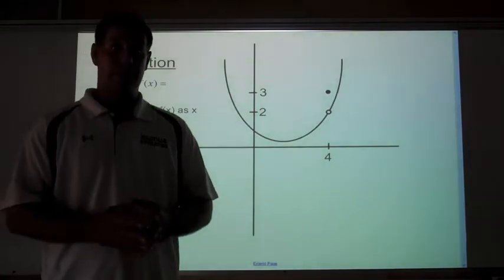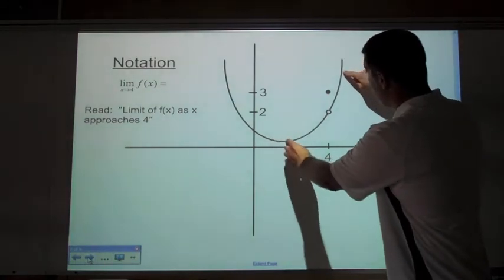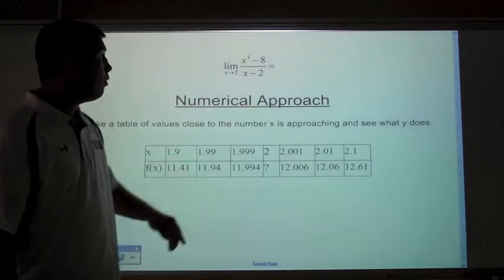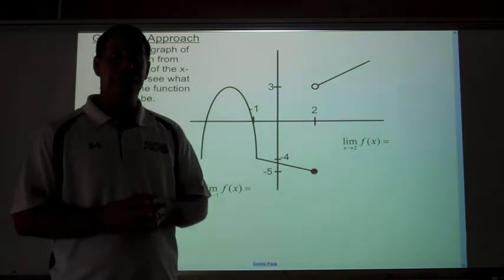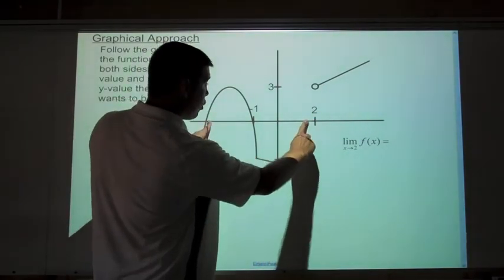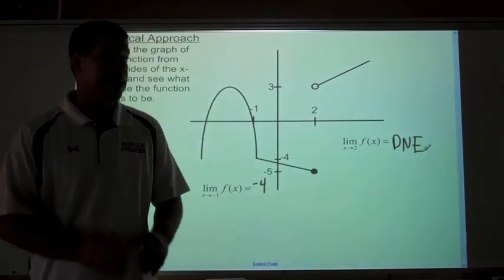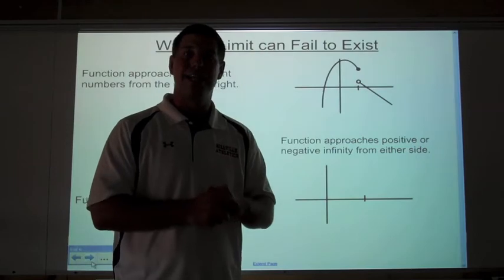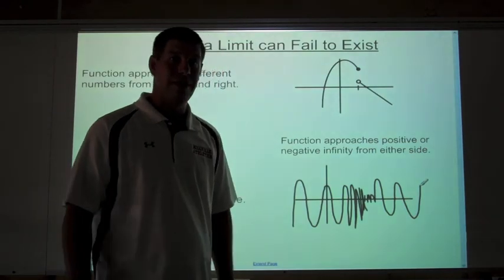Calculus Lesson 1-2 "Graphical and Numerical Limits"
This video goes along with Larson's Calculus Chapter 1, Section 2. It does not cover the formal definition of a limit (epsilon-delta).